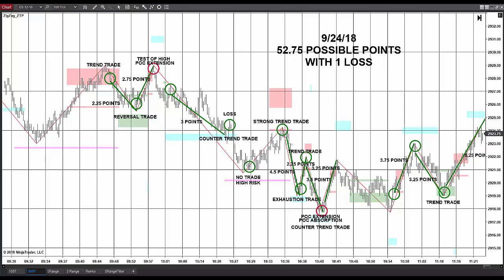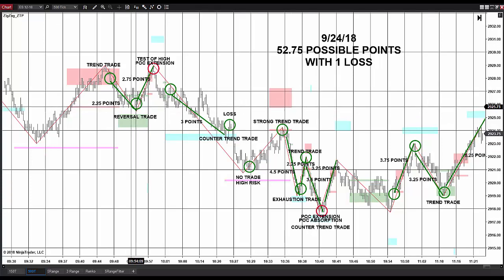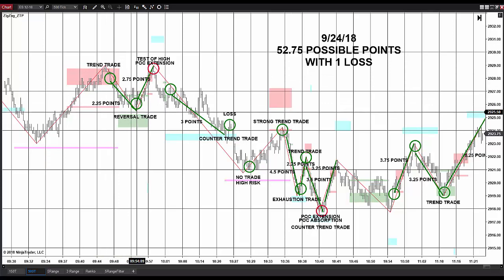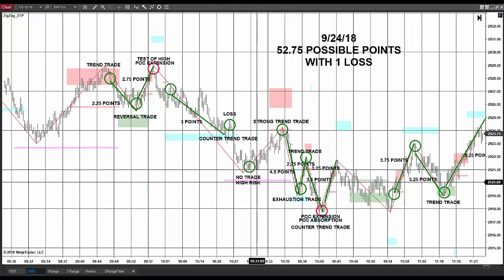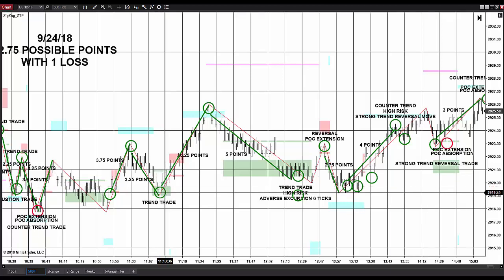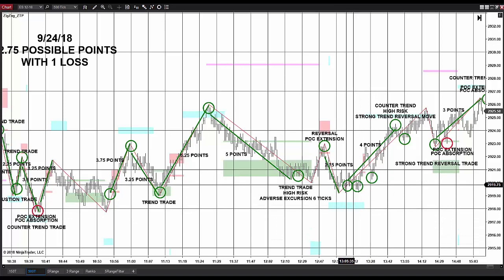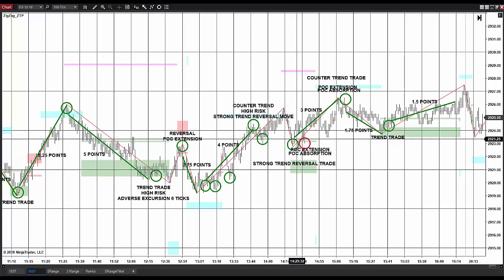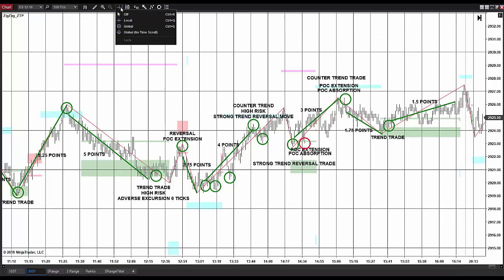Over 52 Points trading the ES on 9/24/18 with ZoneTraderPro and NinjaTrader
In this video we look at a new proprietary trading pattern developed by the ZoneTraderPro Order Flow software and how we would have used the signal on 9/24/18 which gave you the possibility to earn over 52 points on the ES.